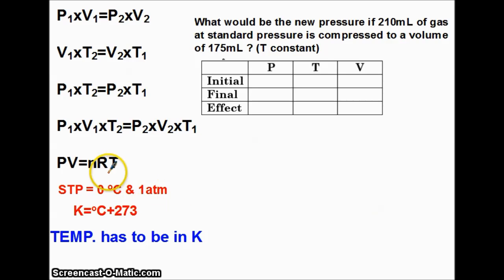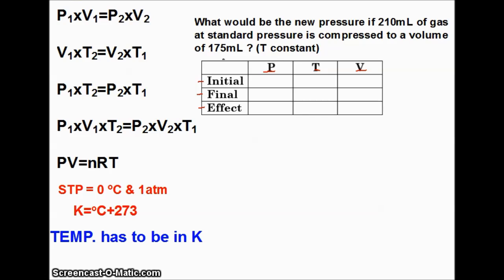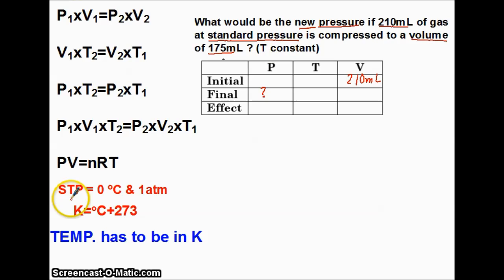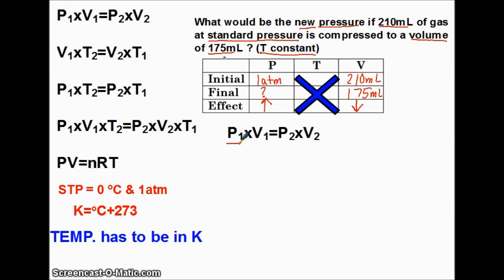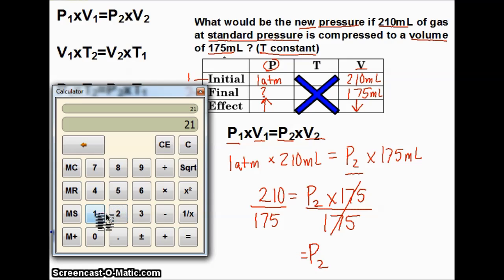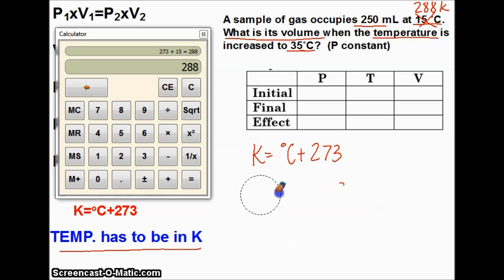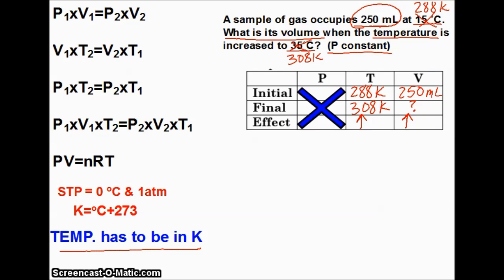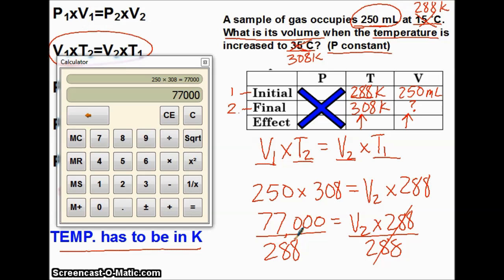Gas Laws Equations